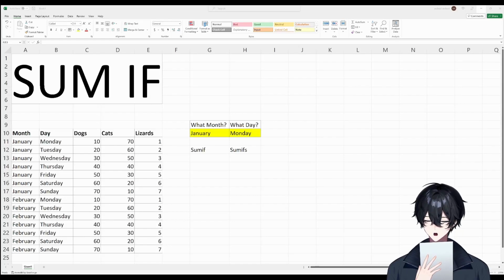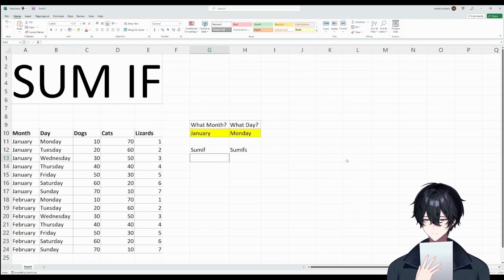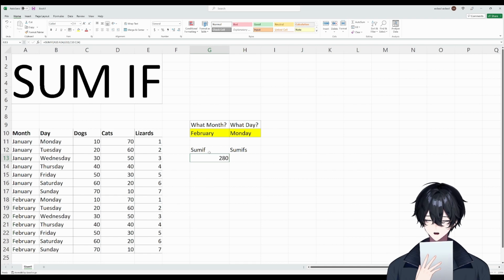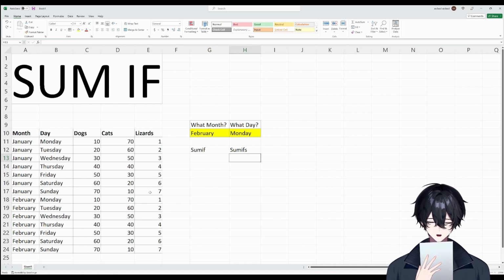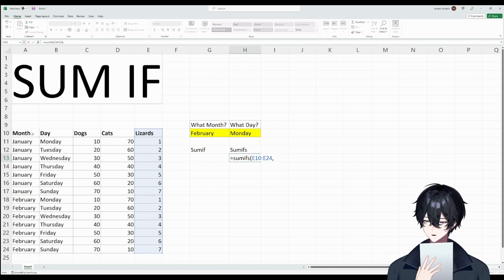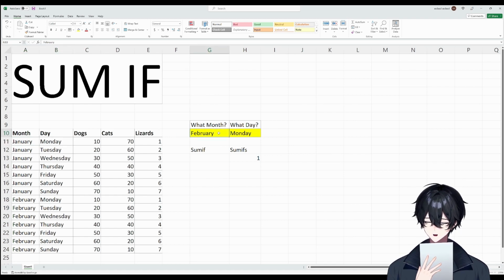Excel SUMIF and SUMIFS Tutorial: Easily Sum Data with Criteria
In this tutorial, I'll show you how to use the SUMIF and SUMIFS functions in Microsoft Excel to easily sum data based on one or multiple criteria. You'll learn how to set up the functions, use them with simple and complex criteria, and avoid common mistakes.

Whether you're new to Excel or looking to expand your knowledge, this tutorial is perfect for you. Follow me for more content!